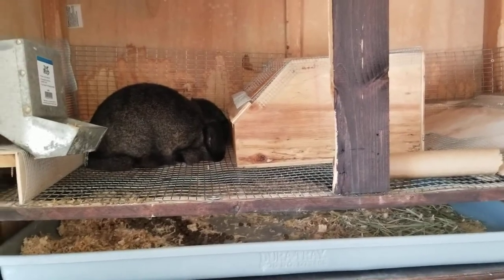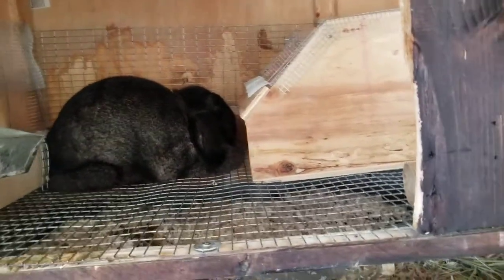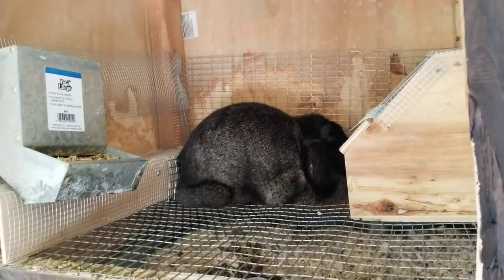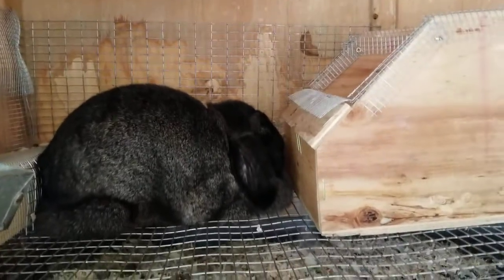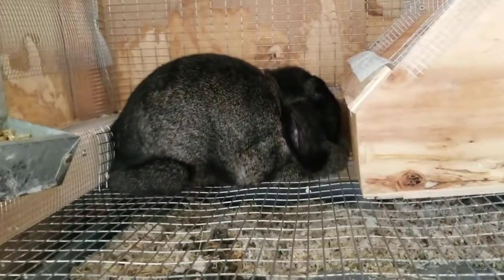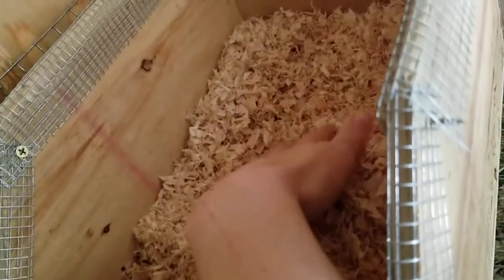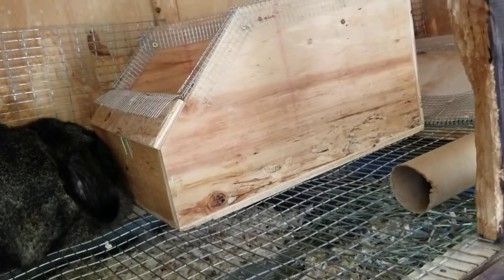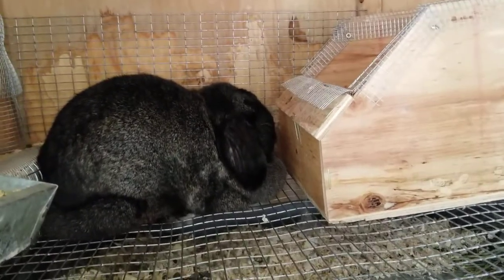Rabbit Kindling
This video has the basics of kindling. Hope you enjoyed watching. Have a great day!!